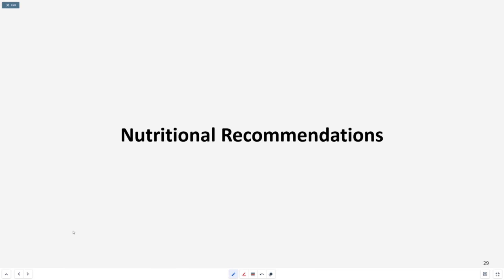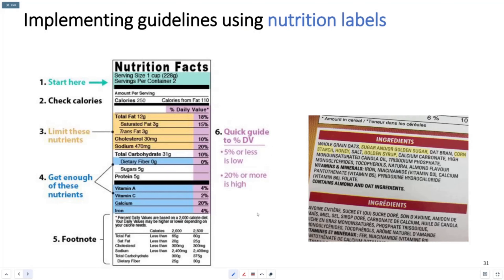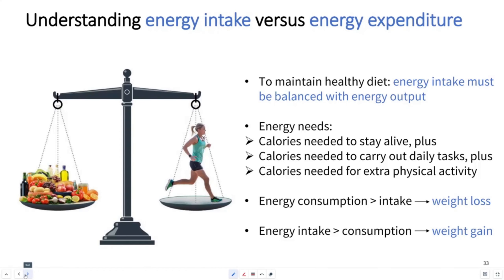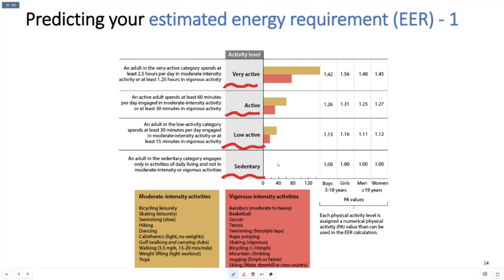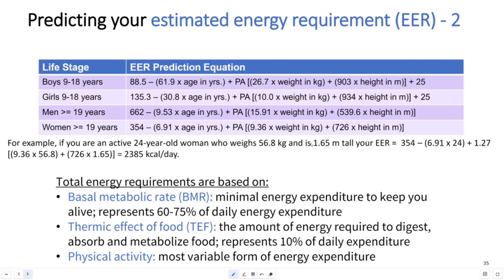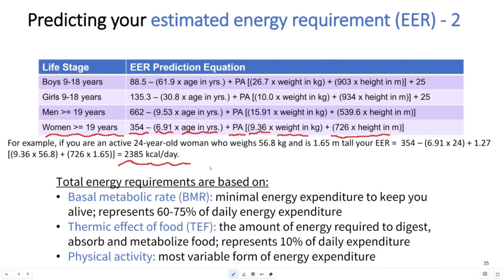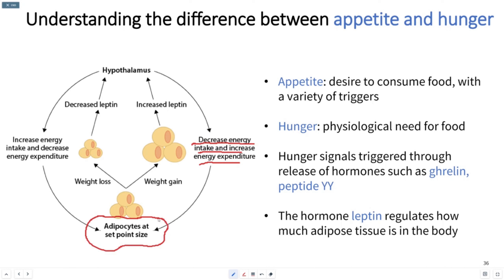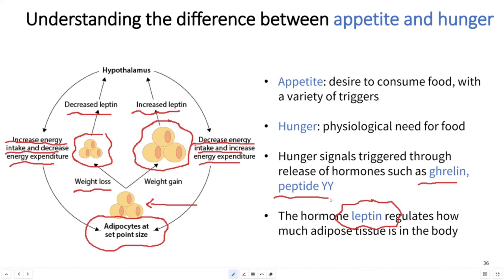Tophat Metabolism Hunger Satiety